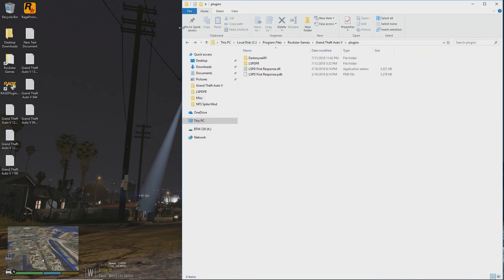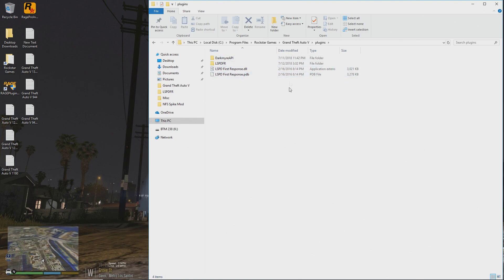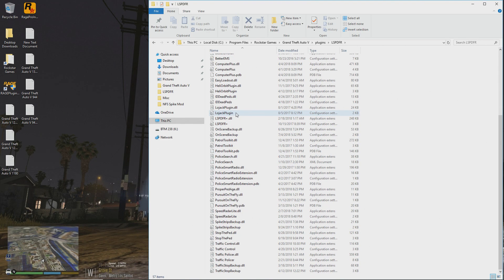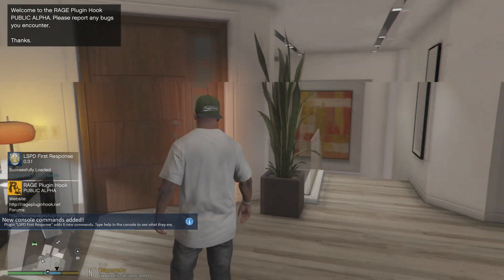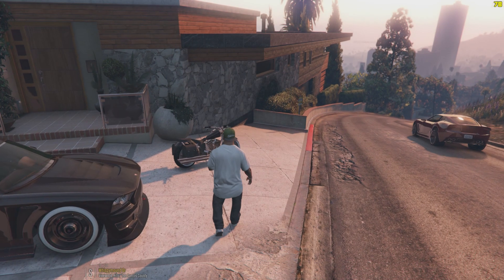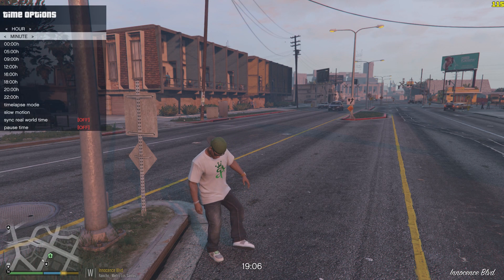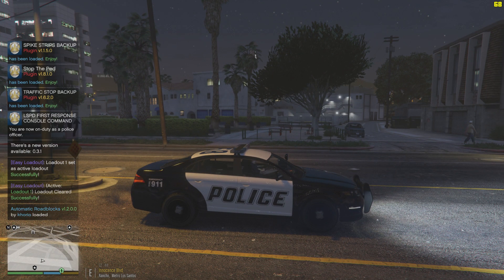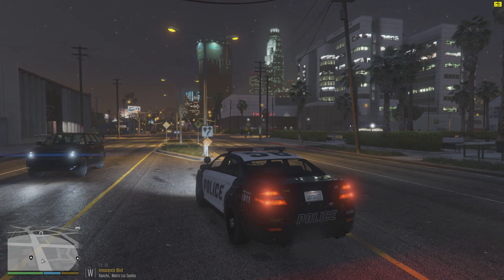GTA V GTA 5 LSPDFR How To Get Better Frames Per Second FPS Tutorial 2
GTA V was not made with LSPDFR so remember it is what it is.

How to get better frames per second in your LSPDFR game? Use mainly LSPDFR plugins and less scripts and plugins. FPS loss is also do to the newer RageNativeUI.dll  1.6.3.0. I found that 1.5.1.0 is much more stable but the newer plugins are dependent on 1.6.3.0.

If you have a good video card, turn off vsync and you should get better FPS. Vsync just stabilizes your FPS to 60fps in case your monitor is not capable of handling higher FPS above 60fps,